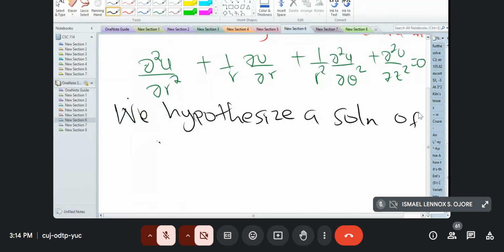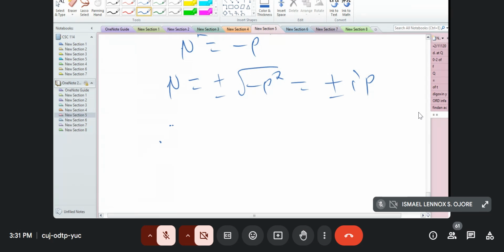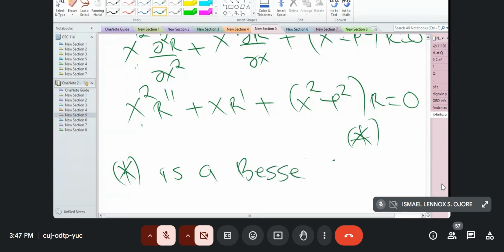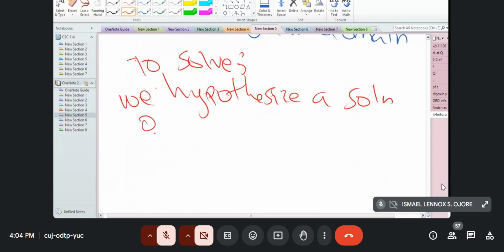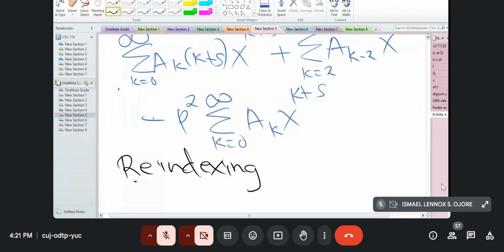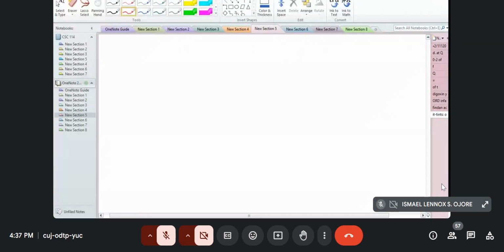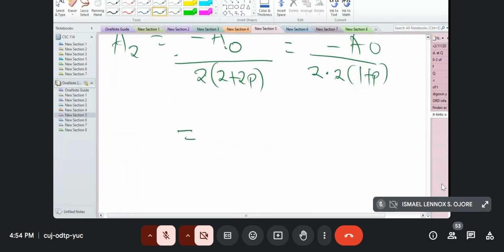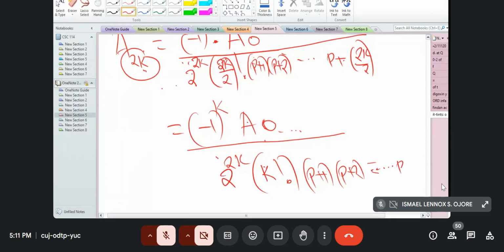FEE571: Lesson 11 (29/10/2024)